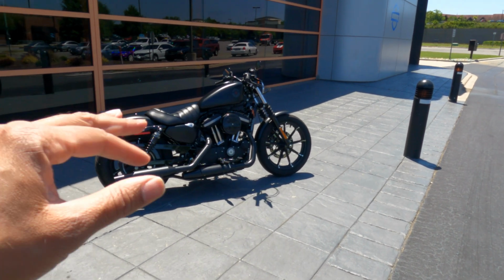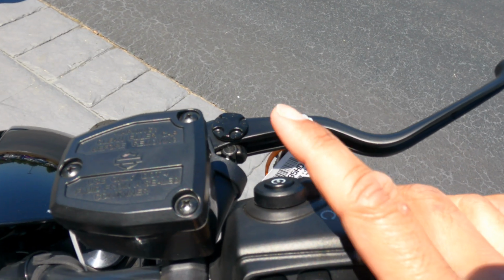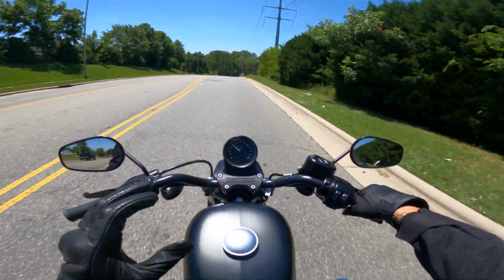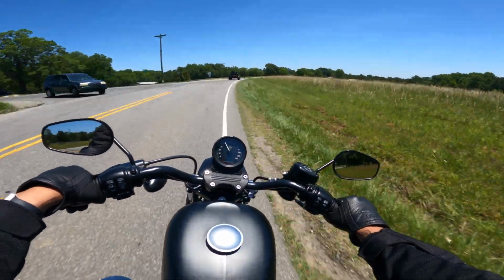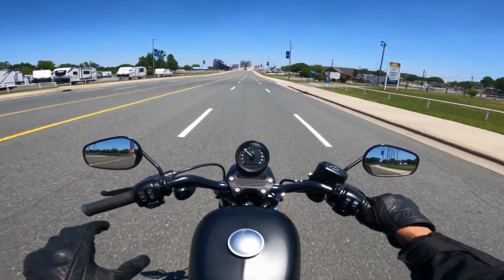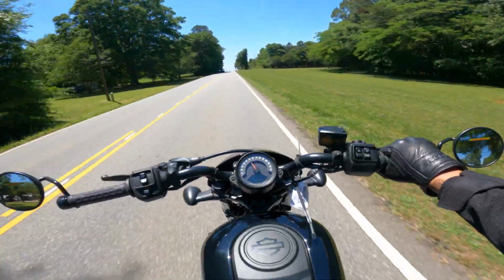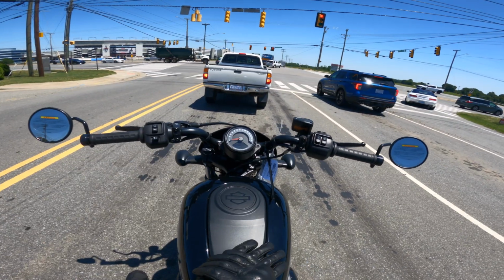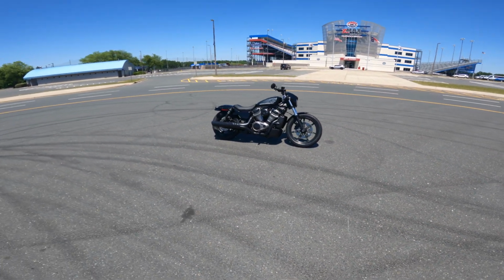Sportster XL883 Vs Nightster Comparison And Test Ride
Let's compare the Harley-Davidson XL883 Sportster to the new 2022 Nightster.